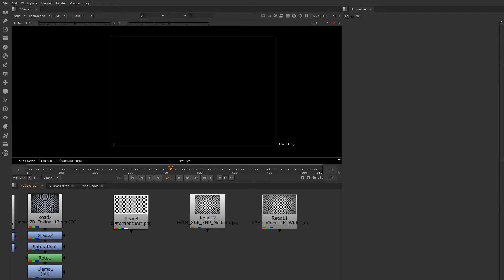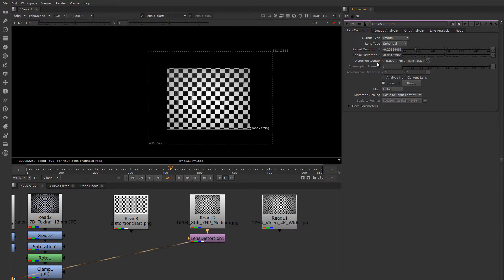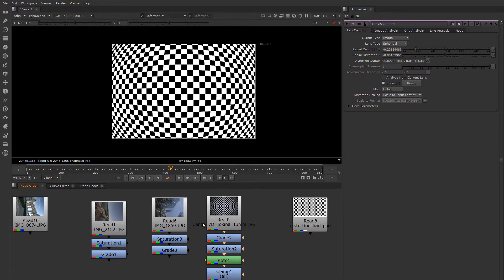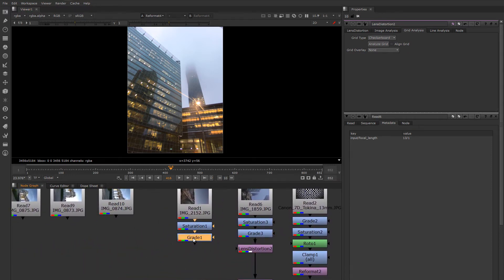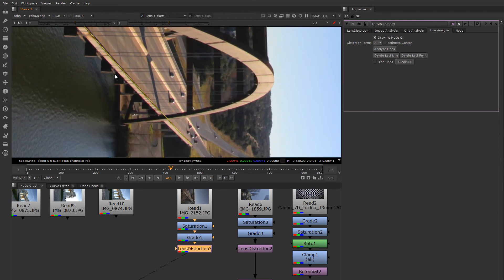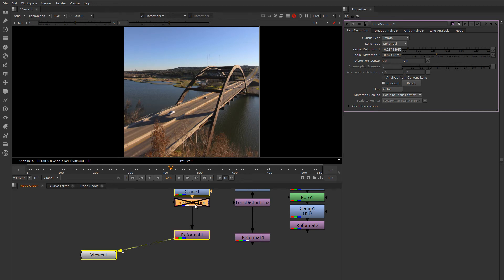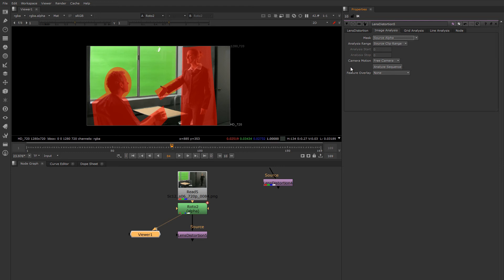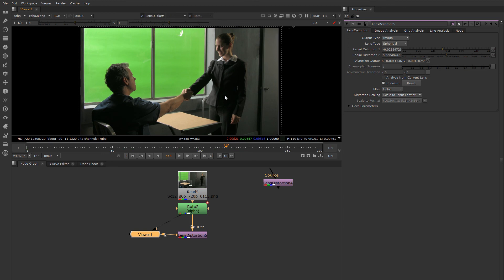Learn Nuke NK101 7-3 Using the LensDistortion Node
In this video we look at using the LensDistortion node to profile and remove lens distortion from photographed images.

Sign up to the Newsletter to for updates and you'll receive my Compositing Checklist for free. The Compositing Checklist is comprehensive list of all the details you should address to final a comp.

and sign up to our mailing list to get access to the project files.

This is part of a NK101 which is a full introduction course to Nuke.

This video is part of Module 7 of NK101. Here is a playlist with each video in the proper order.